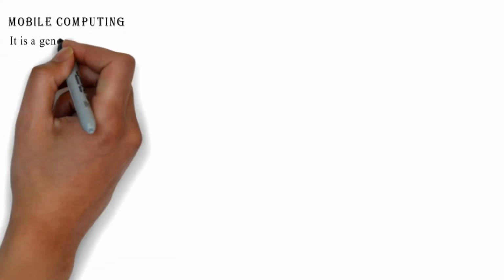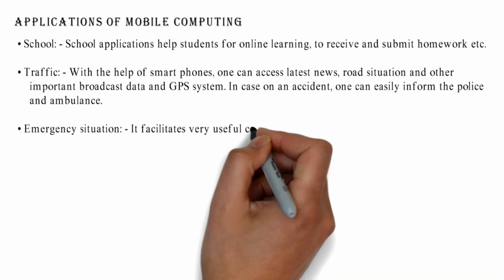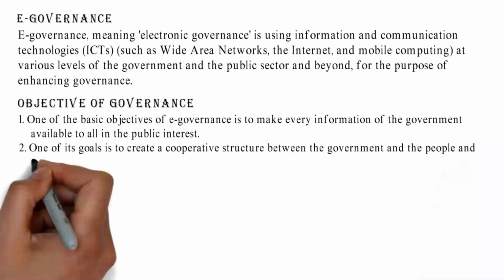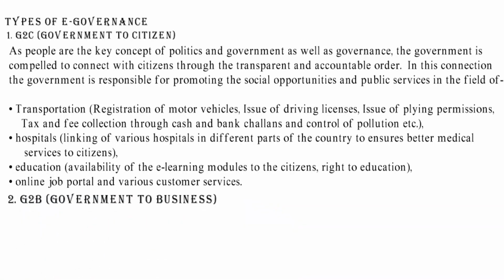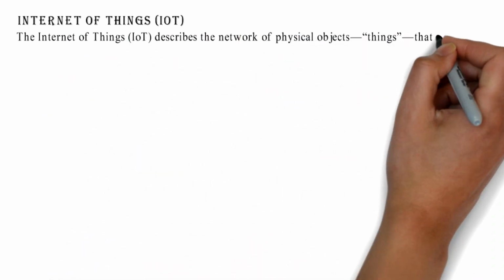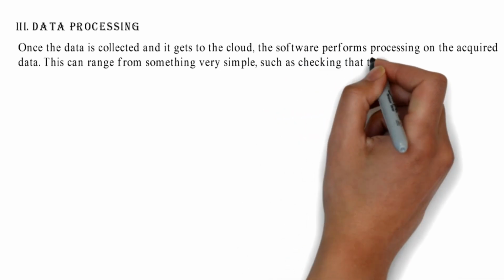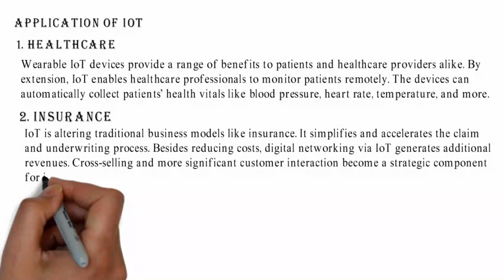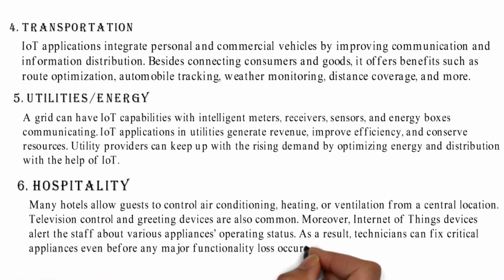Mobile Computing, E-governance & IOT | Grade 12, Computer Science, Chapter 7 || Rabindra Sir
Mobile Computing, E-governance & Internet of Things | Grade 12, Computer Science, Chapter 7 ||  Rabindra Sir, channel is created to provide educational tutorials for those students and learners who are seeking for online materials and stuffs.